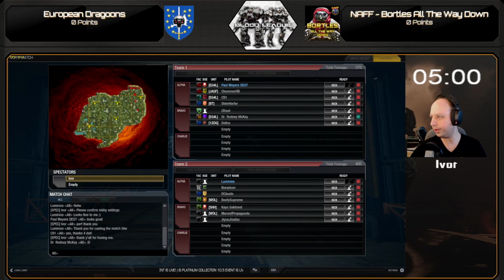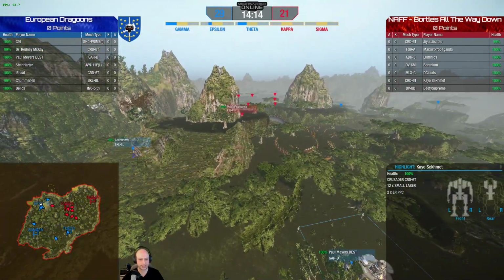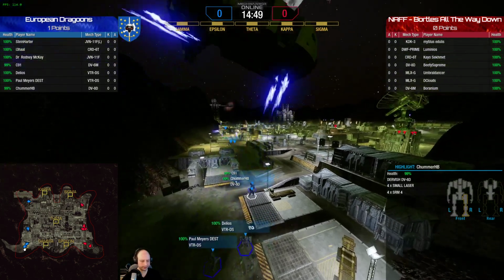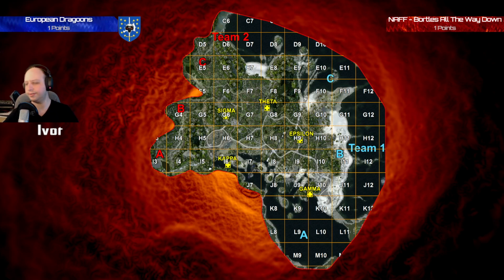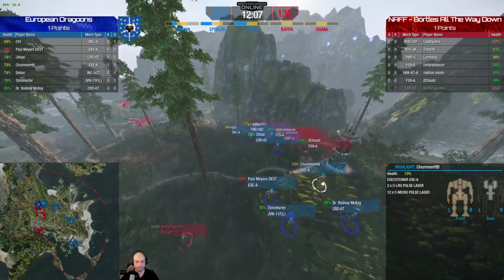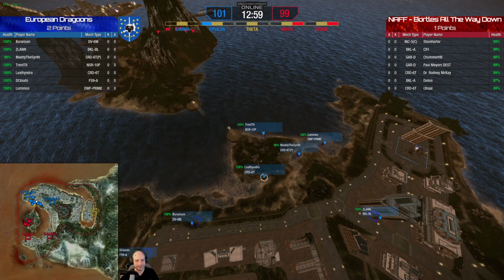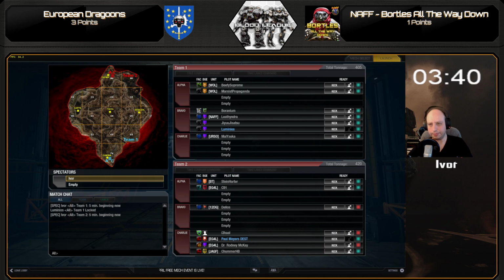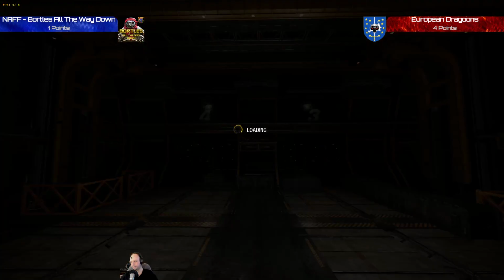blood League | Div F | European Dragoons v. Bortles All The Way Down